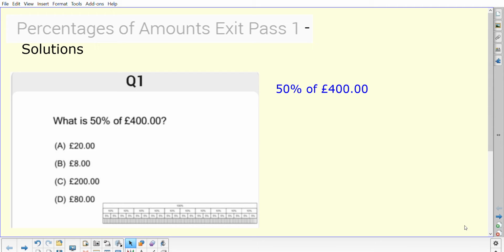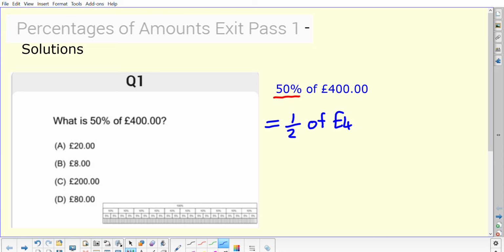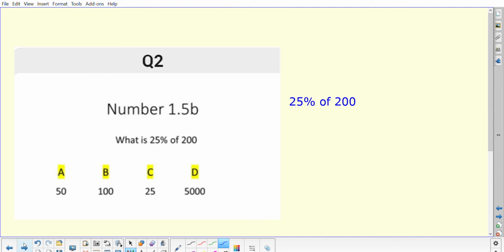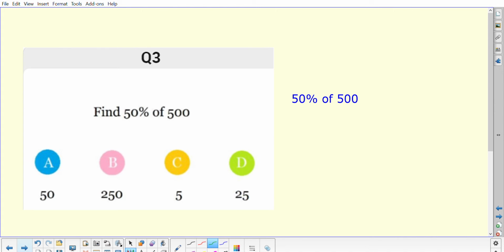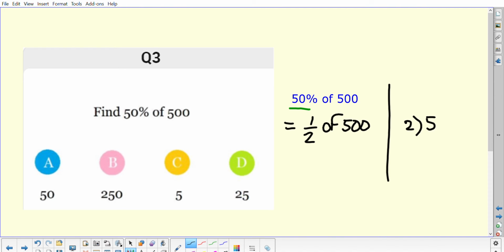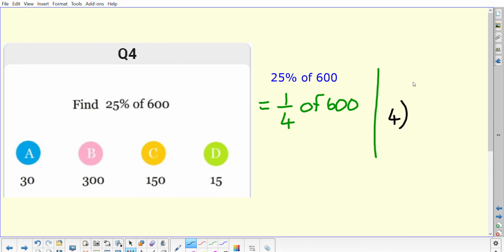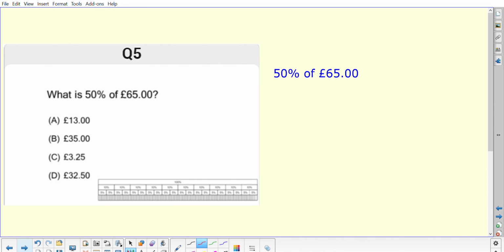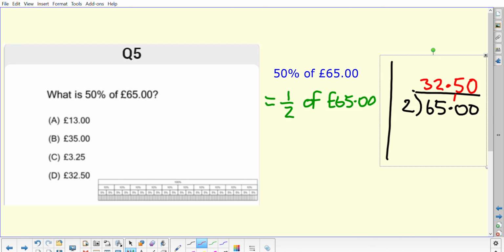Percentages of Amounts Exit Pass 1 Diagnostic Solutions